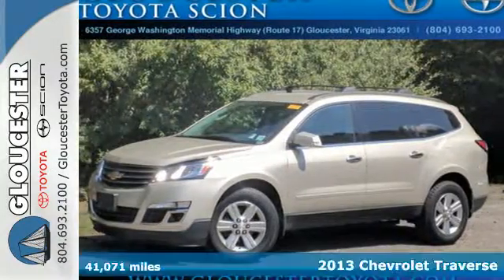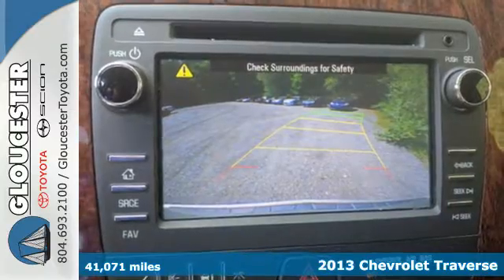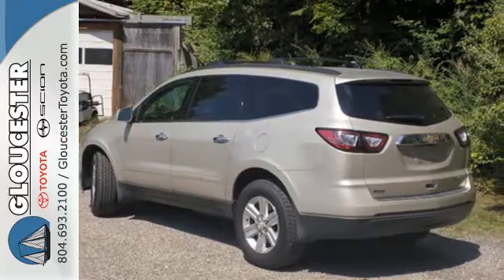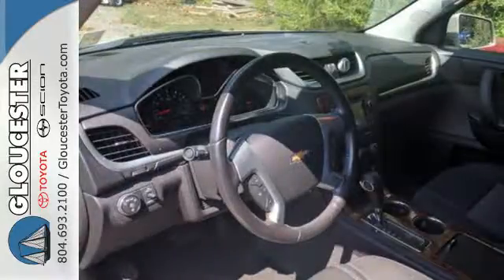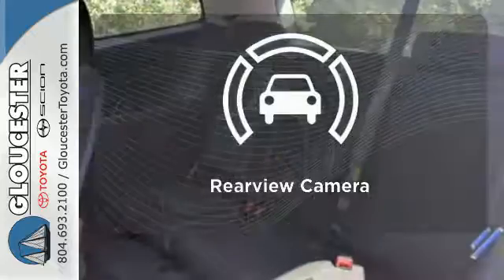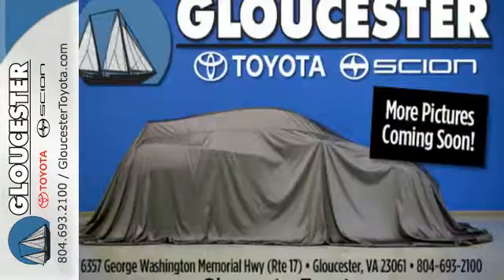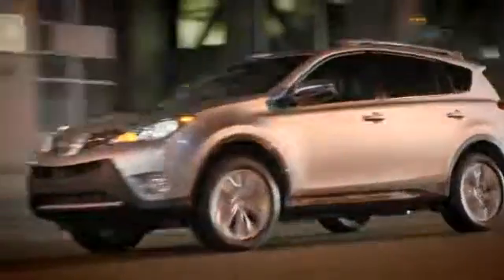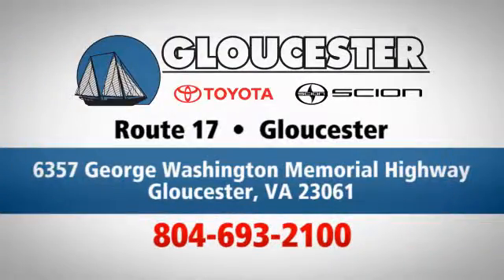Used 2013 Chevrolet Traverse Gloucester, VA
Year: 2013
Make: Chevrolet
Model: Traverse
Trim: 1LT
Engine: 3.6L V6
Transmission: Automatic 6-Speed
Color: Champagne Silver Metallic
Interior: Ebony w/Premium Cloth Seat Trim
Mileage: 41071
Stock #: P7930
VIN: 1GNKRGKD4DJ184437
2013 Chevrolet Traverse LT Champagne Silver Metallic 3rd Row Seat Backup Camera Bluetooth Hands-free CD Player Cruise Control Keyless Entry Power Locks Power Windows Premium Wheels and Steering Wheel Controls. Traverse LT 1LT. CarFax 1-Owner... Stop clicking the mouse because this handsome 2013 Chevrolet Traverse is the pristine SUV you've been looking to find. It's time to load up the family and get on down the road! Plenty of room and a great deal to boot!

Gloucester Toyota offers a full selection of service areas including:
Address:
6357 George Washington Memorial HWY